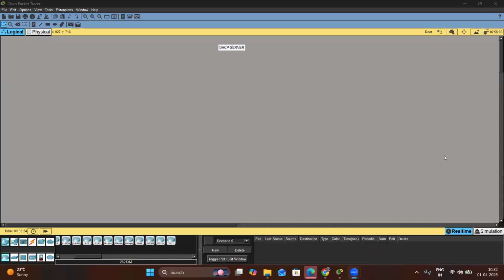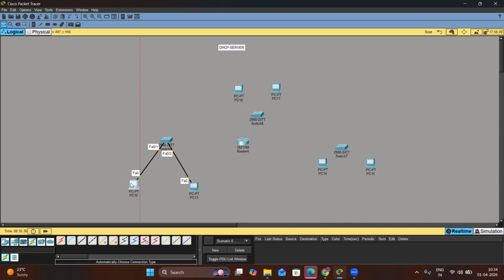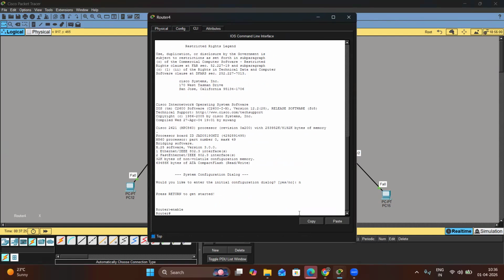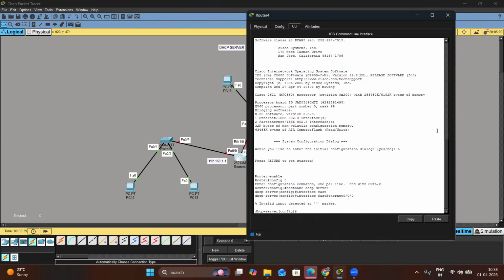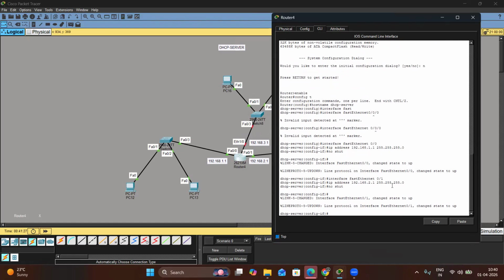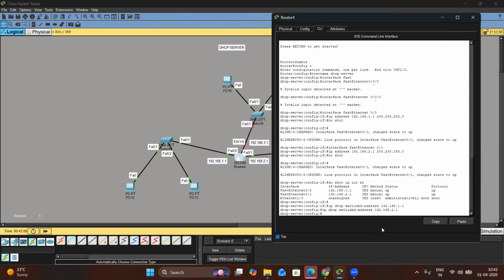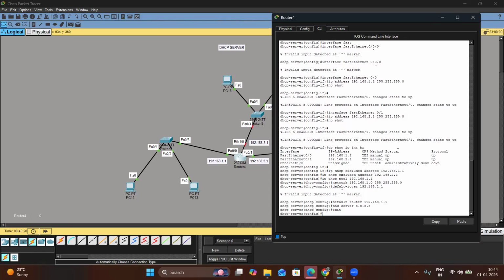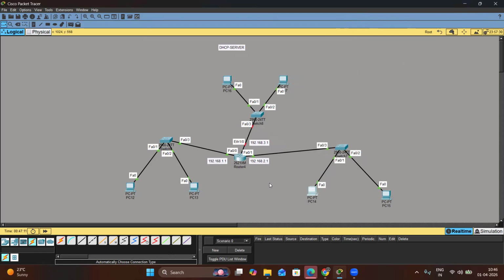DHCP-Dynamic Host Configuration Protocol, that used for assiqn the IP Address to PCs automatically